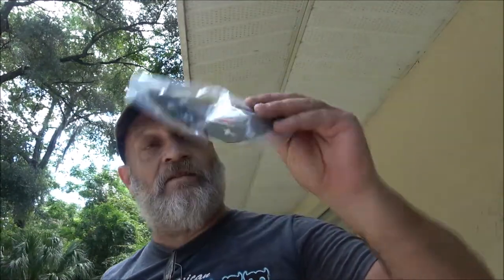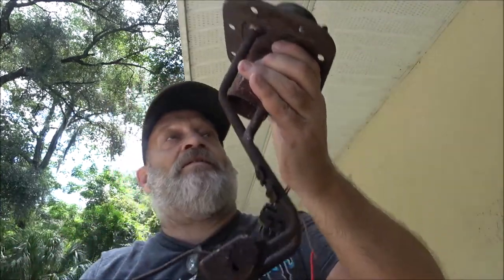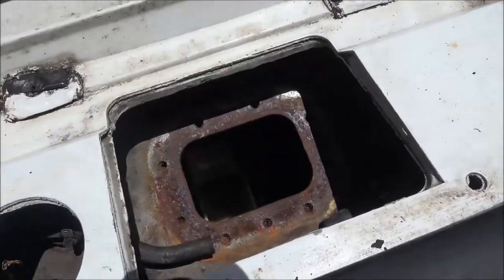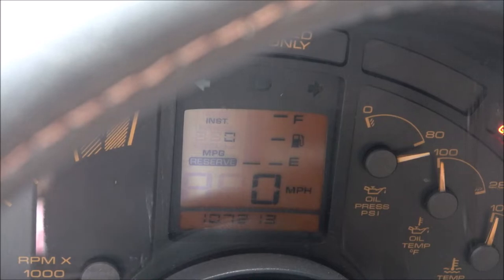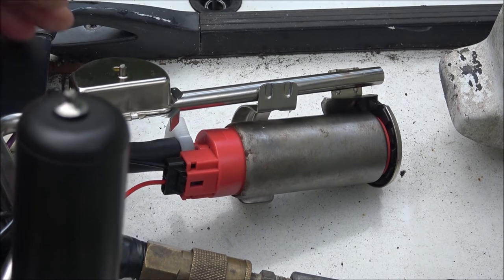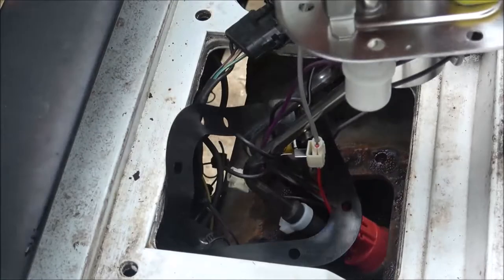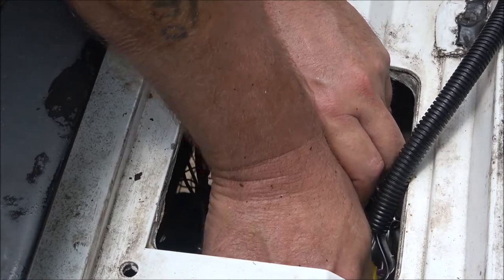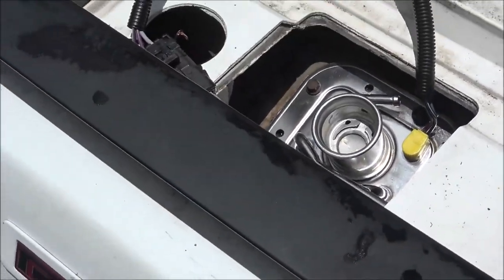1990 Corvette C4 New Fuel Sending Unit (Gas Gauge Sender)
It's getting closer to being on the road. I said two years, I'm WAY ahead of that.